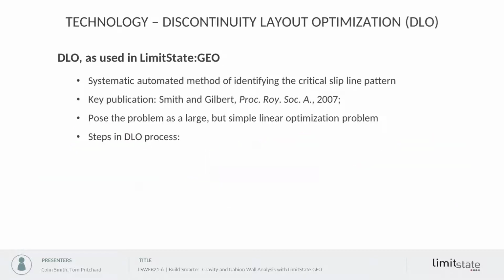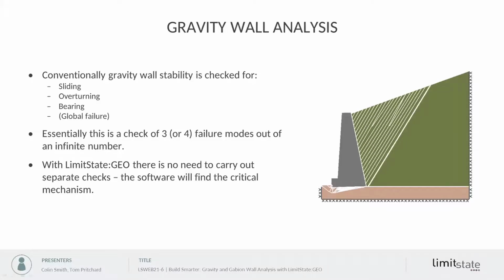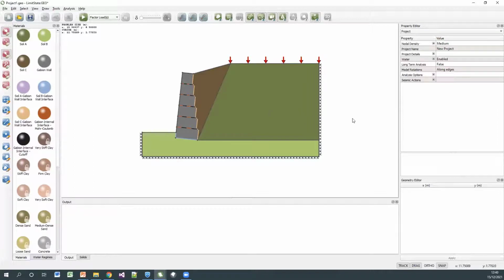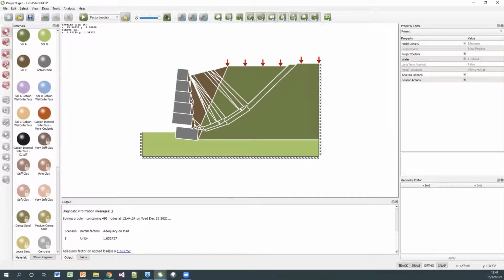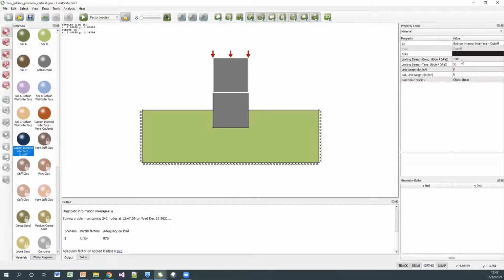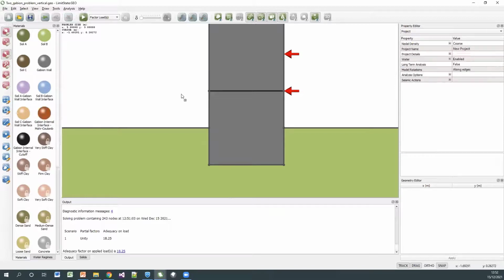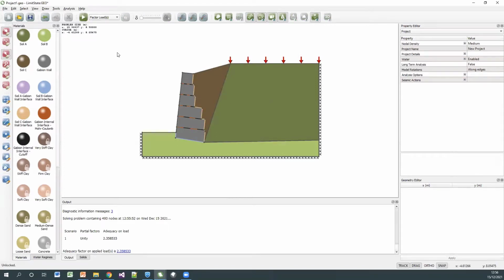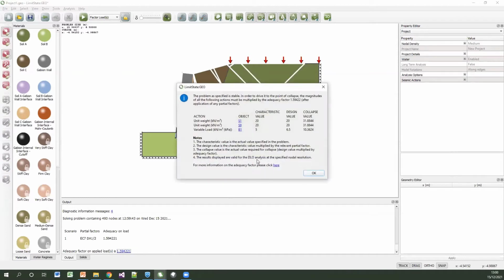LSWEB21-6 | Build Smarter: Gravity & Gabion Wall Analysis with LimitState:GEO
Retaining wall analysis and design often relies on checks against a narrow range of pre-determined failure types, resulting in over-design or unconservative predictions of resistance.

In times where engineers are increasingly called on to "do more with less", we need to make use of the tools available to reduce material consumption in construction and its burden on the environment. LimitState:GEO's innovative DLO technology allows engineers to identify the true collapse mechanism and margin of safety for any geotechnical problem - including those involving gravity and gabion walls.

Here, product manager Colin Smith outlines how you can use LimitState:GEO to help design more efficient retaining structures.

CONTENTS
0:05 - Introduction
1:18 - Outline of webinar
1:34 - Technology
4:11 - The Ultimate Limit State
6:15 - Gravity & Gabion Wall Analysis
7:55 - Demo 1 - Gabion Wall Analysis Using LimitState:GEO
15:26 - Demo 2 - Modelling Gabion Interfaces
26:15 - Summary
27:45 - Q&A
30:25 - Wrap-up